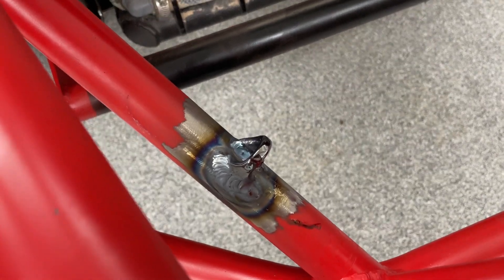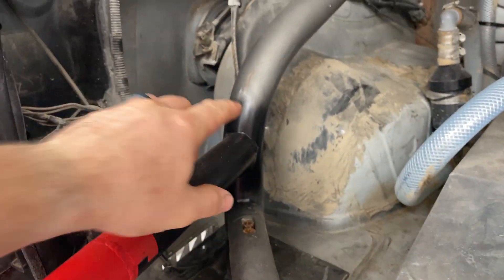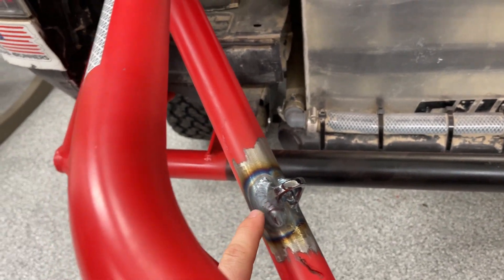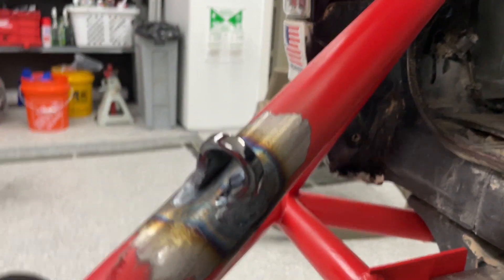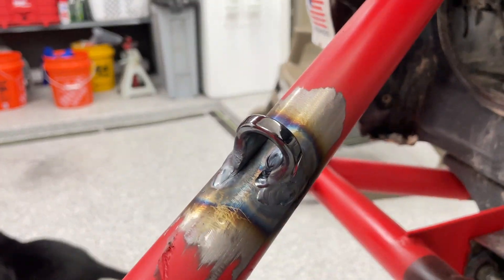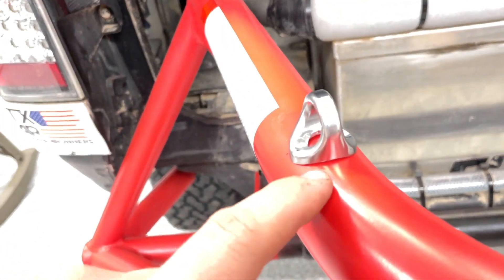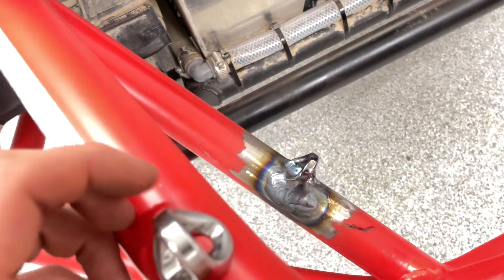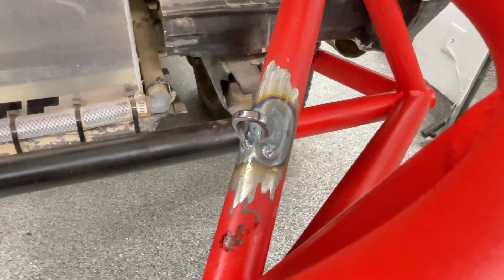The stupidity behind seal welds. They’re more confusing than they should be. ￼